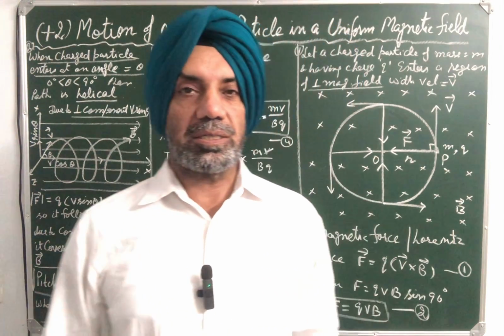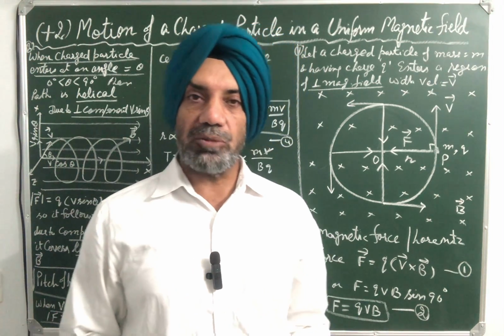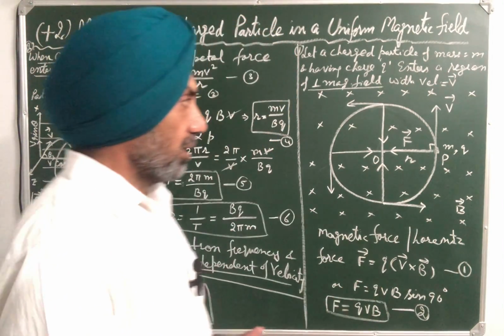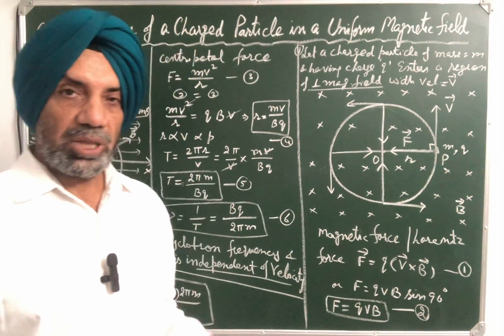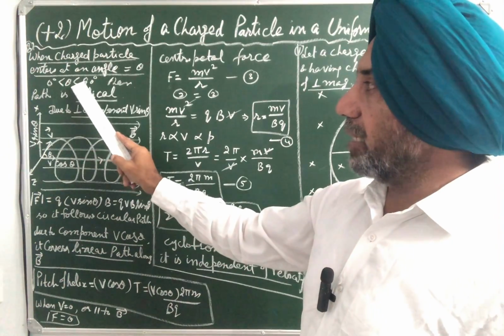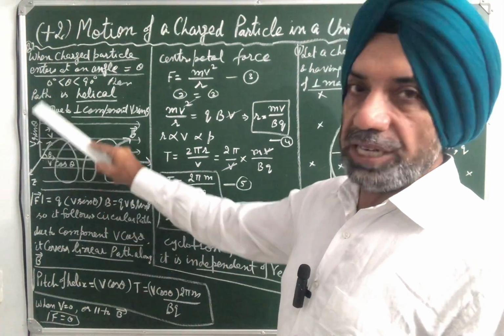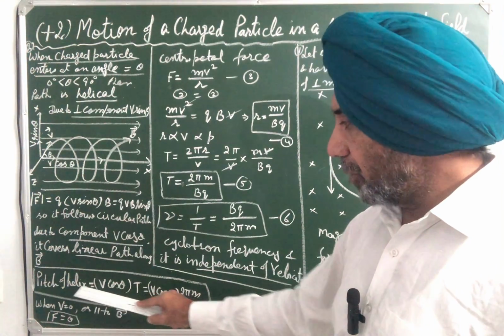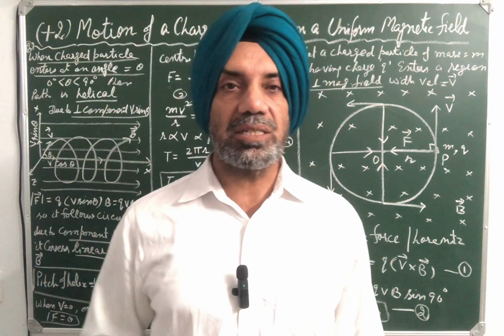HOW A CHARGED PARTICLE BEHAVES IN A UNIFORM MAGNETIC FIELD:(+2):BY PROF. ROMANA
Motion of a charged particle in a Uniform Magnetic Field .